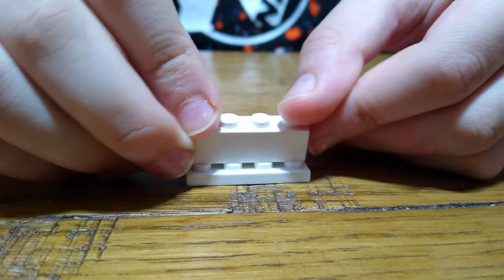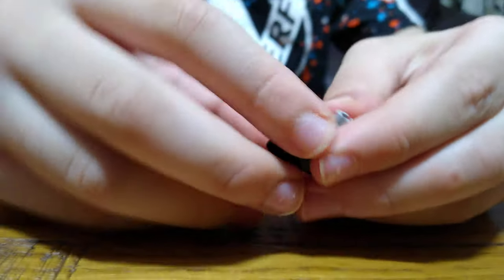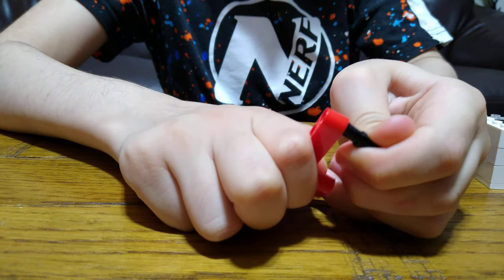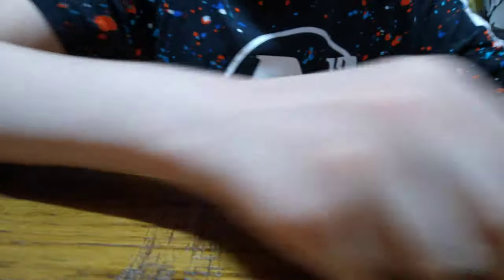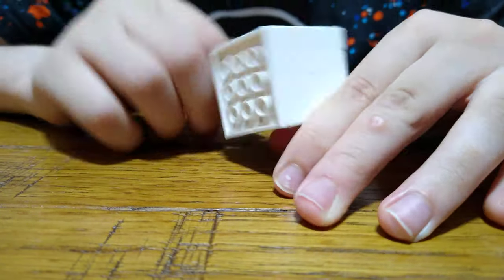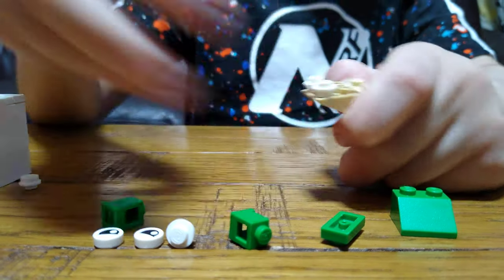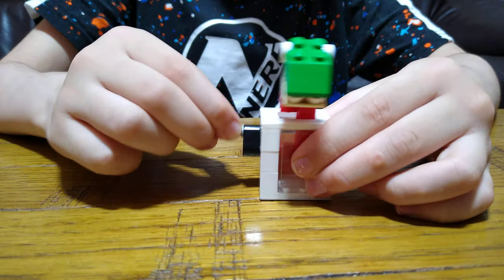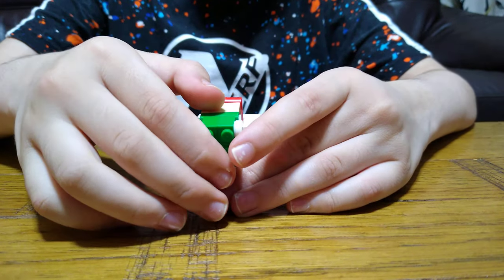Making an angry Lego Kinetic Sculpture Dinosaur in 4K UHD video quality